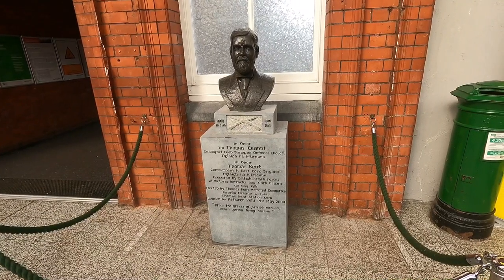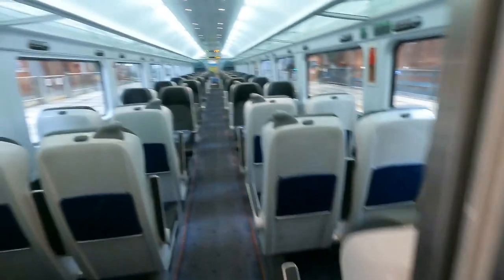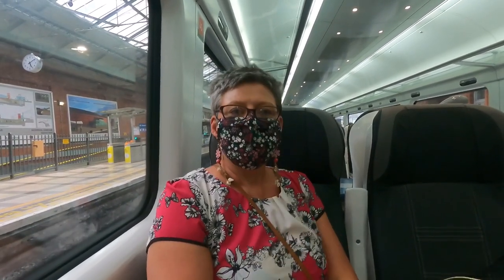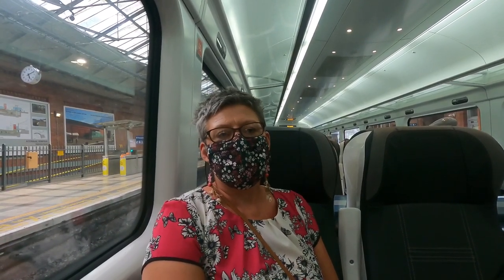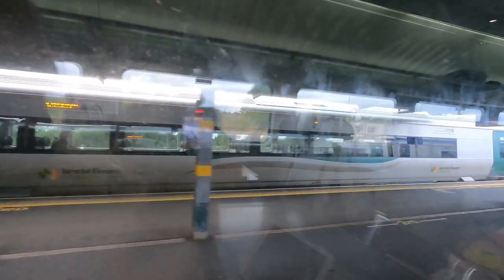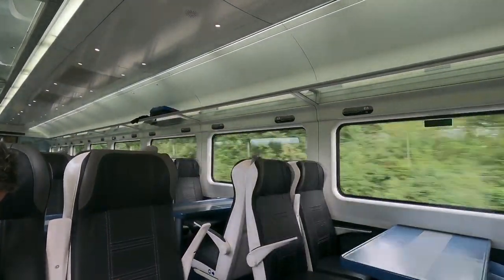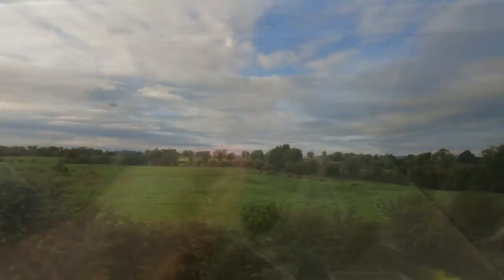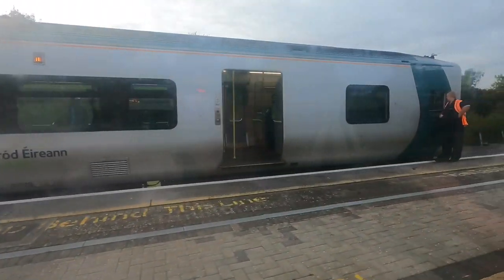The Irish Rail One | Iarnrod Eireann | Cork Kent - Dublin Heuston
ROUTE: CORK KENT - DUBLIN HEUSTON
OPERATOR: Iarnrod Eirann/Irish Rail
COST: €21.49

The 11th September 2021 saw me and Mrs Tim’s Travels take a journey with Irish Rail from Cork Kent - Dublin Hueston. Having had one Irish Rail experience on the loco hauled Mark 4 service what would the Irish Rail Class 22000 be like?

Cork Kent station was originally called Glanmire Road, but was renamed after Thomas Kent in 1966 on the 50th anniversary of the Easter Rising. Originally opened in 1893, the station operates as a hub for Intercity services to Dublin and Tralee and commuter services to Mallow, Cobh and Midleton.

Follow my travels on Twitter & Instagram: @TimsTravels01